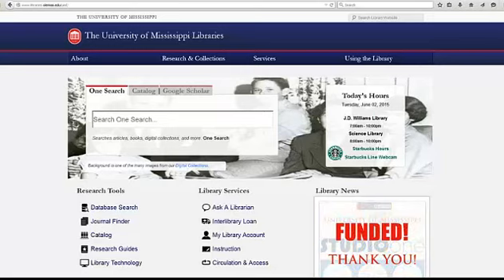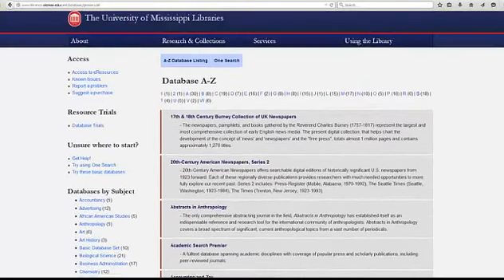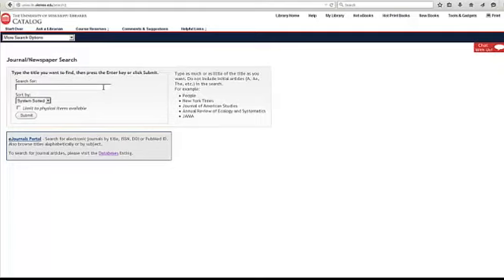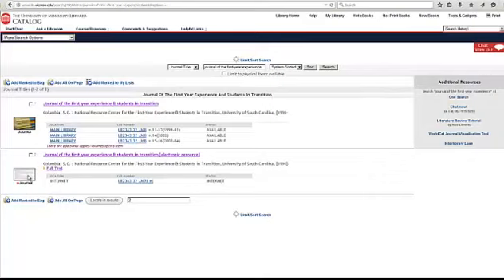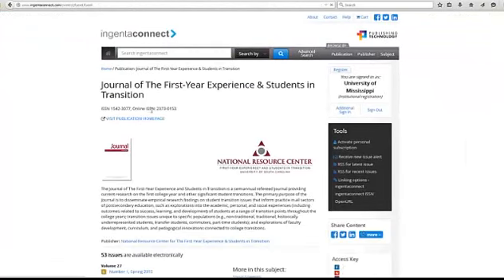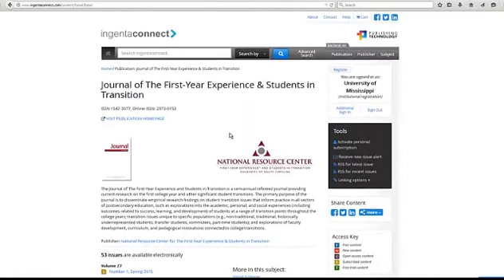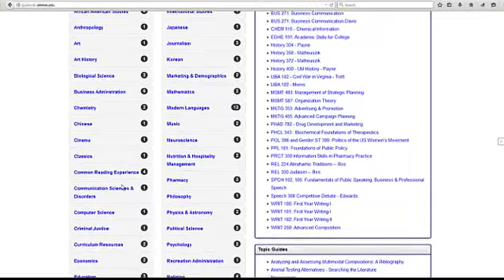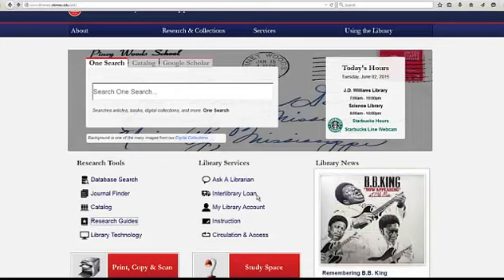SK Video A